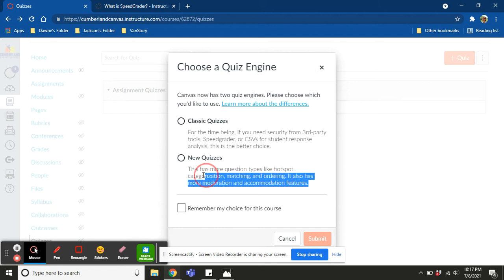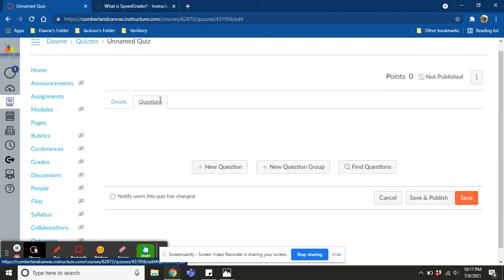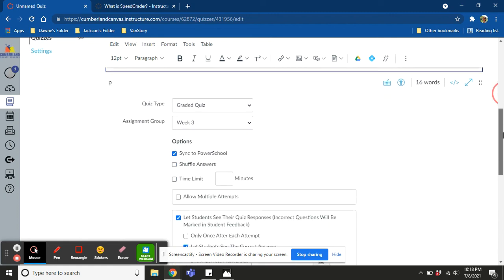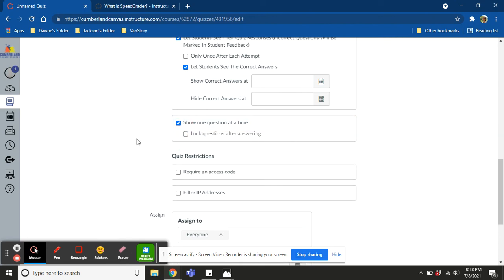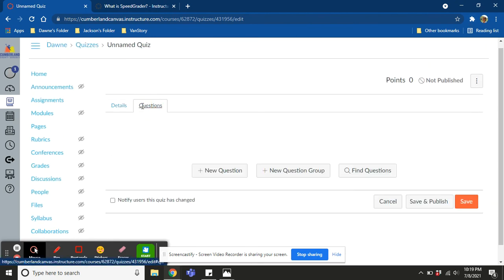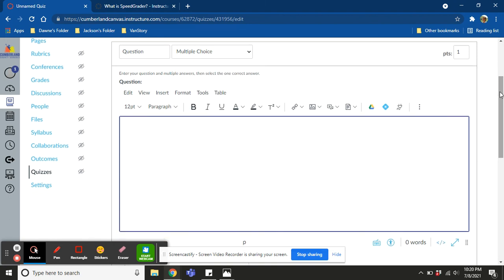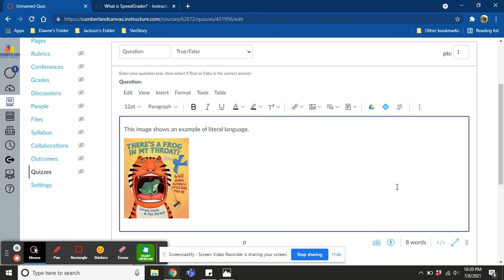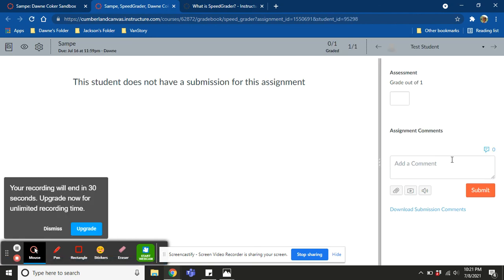Creating a Quiz in Canvas